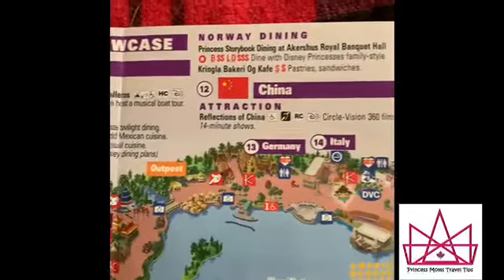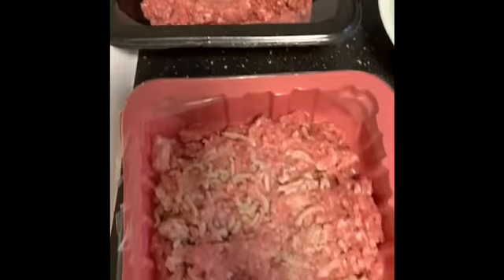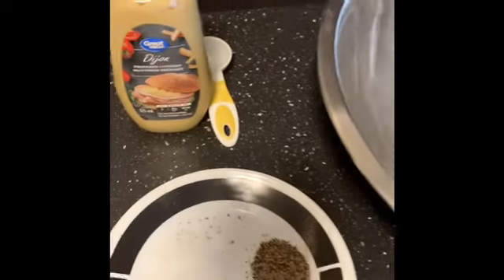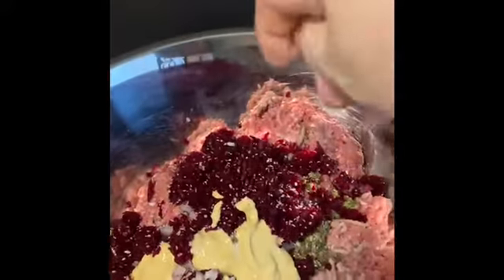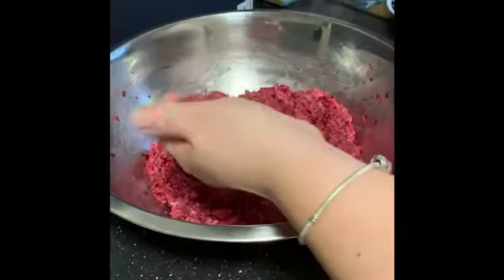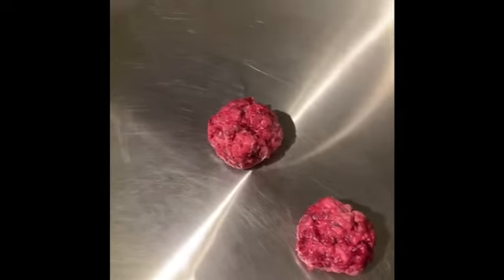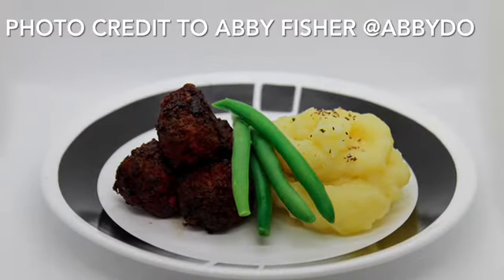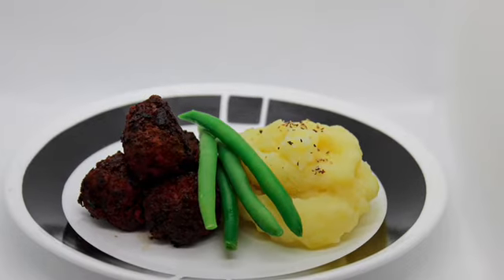Cooking my way around Epcot World Showcase - Norway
Cooking my way around Epcot World Showcase second stop Norway. I picked a recipe that they do in Epcot's Norway called Kjottkaker. This is a meatball that they serve at the Akershus Royal Banquet Hall. Here is the recipe;

1 lbs of ground pork
1lbs of ground beef
1/4 cup of shallots (about 1 large shallot) minced
1/4 cup minced capers
1/2 cup steamed beets minced (about one Large beet)
2 tbsps of Dijon mustard

Steam beets, peel and mince. Mince capers and shallots. Mix all ingredients together. take about a table spoon full of mixture and form into balls or small patties. Pan fry in the olive oil under cooked through. Enjoy with mashed potatoes, vegetable of your choice. These are normally served with Lingon berry jam!

Look forward to seeing everyone in our next video when we travel to China!

Food shots credit to Abby Fisher @abbydo2229 check out her photos on Instagram.